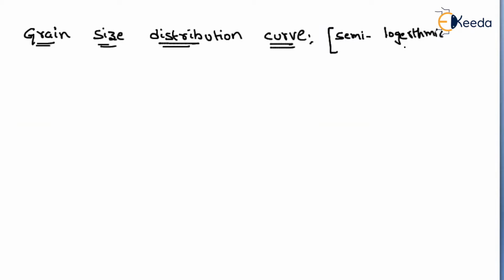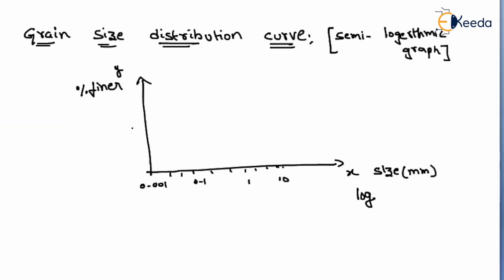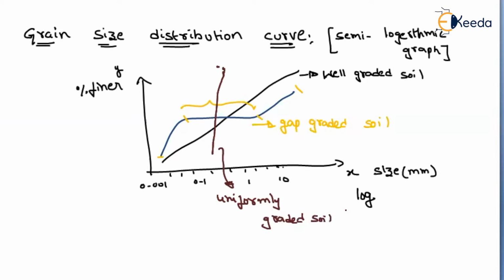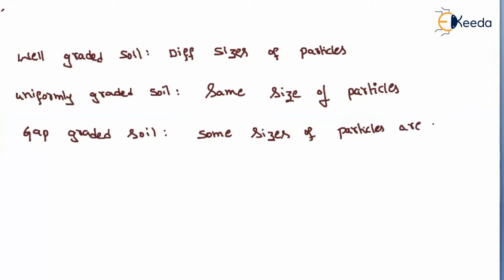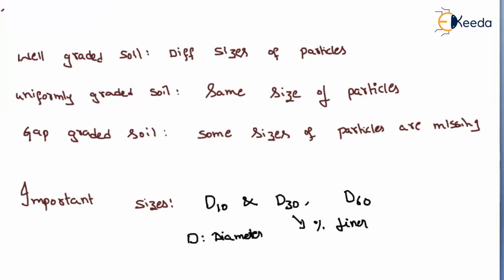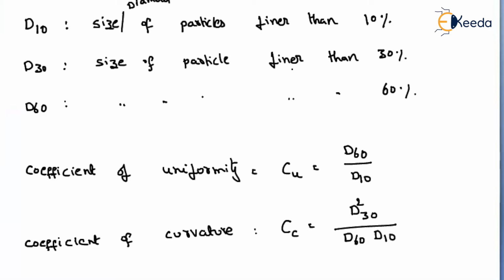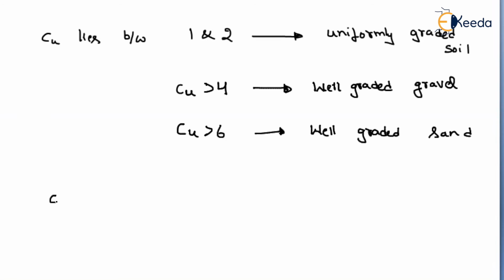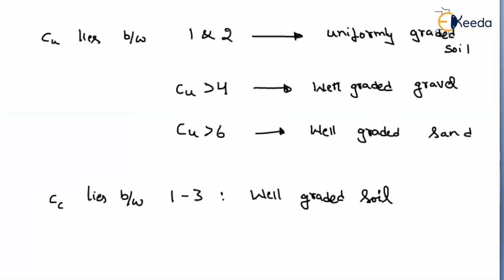Grain Size Distribution Curve | Index Properties | GATE CE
The Grain Size Distribution Curve is a fundamental tool in geotechnical engineering used to understand the composition and distribution of various-sized particles within a soil sample. It plays a crucial role in assessing the engineering properties and behavior of soils. We'll guide you through the process of creating and interpreting these curves step by step, helping you master this vital skill for your studies and professional work.

Understanding the relationship between the Grain Size Distribution Curve and Index Properties is key to classifying soils and making informed engineering decisions. We'll explore the connections between these concepts and explain how the curve's shape and characteristics can reveal valuable information about a soil's properties.

Whether you're a GATE CE aspirant, a civil engineering student, or a professional looking to enhance your knowledge, this video offers comprehensive insights and practical tips to help you succeed in your GATE CE preparation.

If you have any questions or specific topics you'd like us to cover, please leave them in the comments section below.